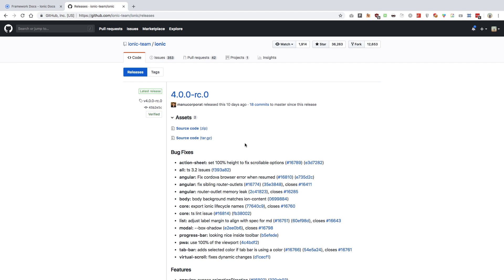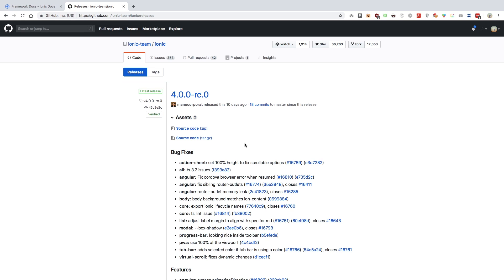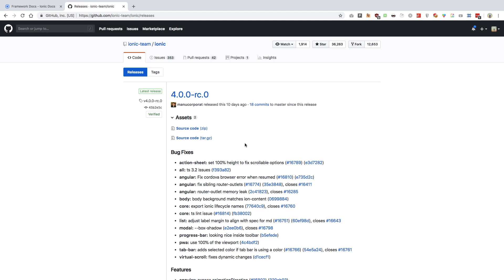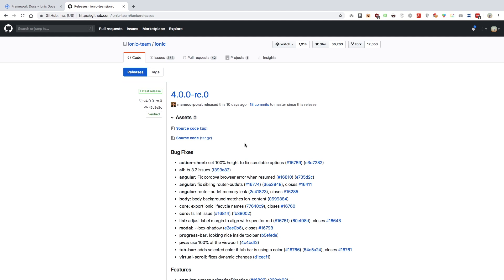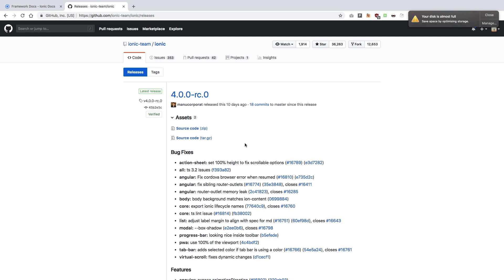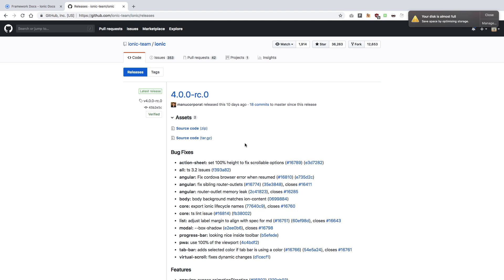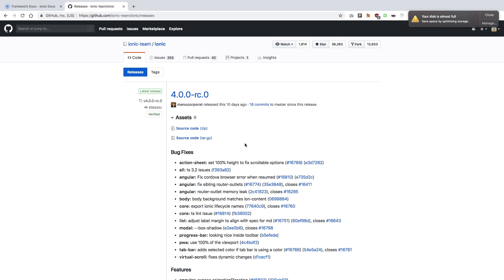#0: [Kickstart] Creating a Social Media App - Ionic + Firebase + Angular + Uploadcare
Let us start off the new year with some awesome app in Ionic + firebase + angular!